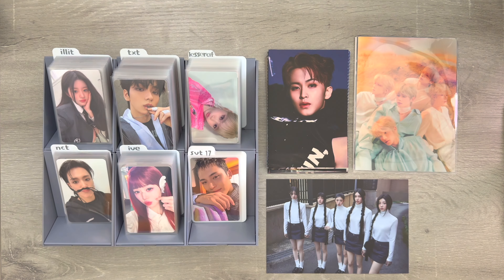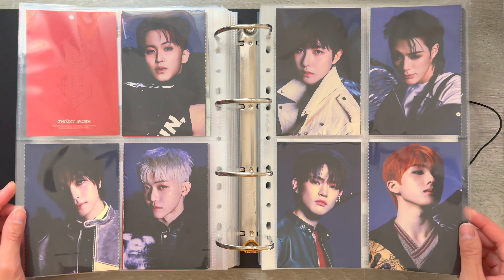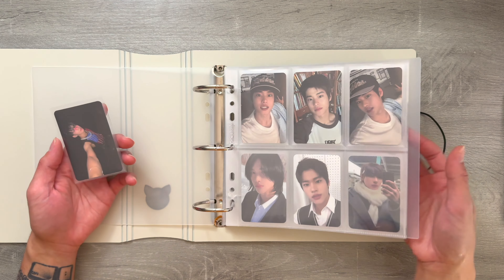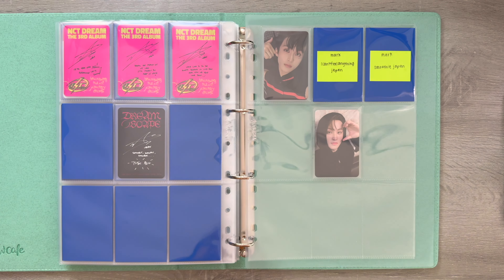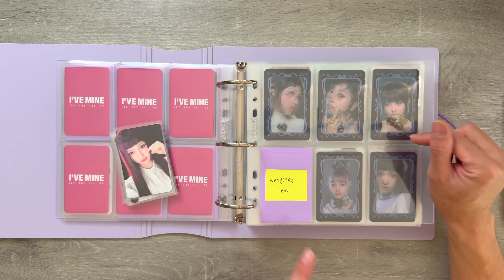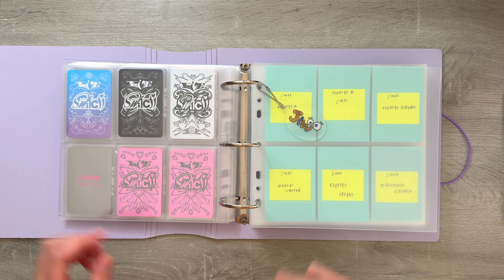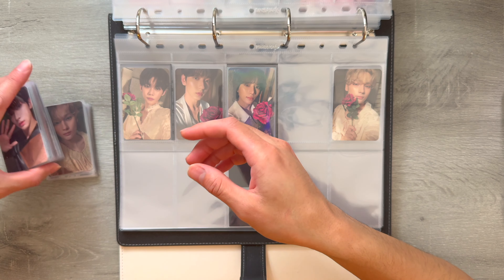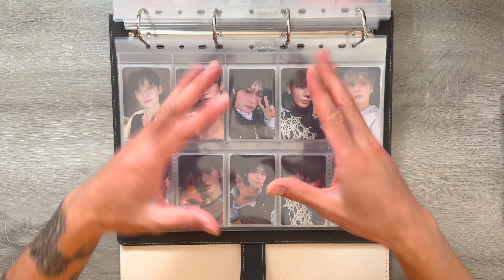♡ storing and organizing kpop photocards #13 ♡ txt, ive, illit, le sserafim, nct dream + more !!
time stamps:
00:00 - intro
00:25 - girl groups big inclusions
01:53 - boy groups big inclusions
05:28 - seventeen mingyu
05:47 - riize - p1harmony
06:19 - aespa ningning
06:39 - twice jihyo
06:57 - nct
07:36 - nct mark
08:42 - illit
11:23 - ive liz
14:02 - le sserafim
16:24 - txt
19:15 - outro